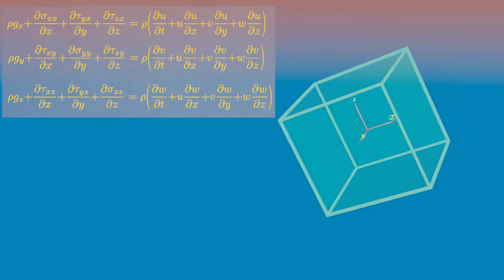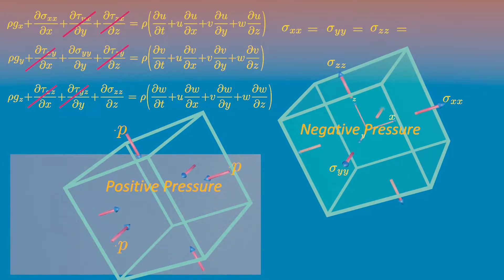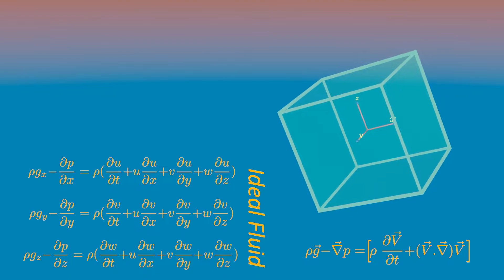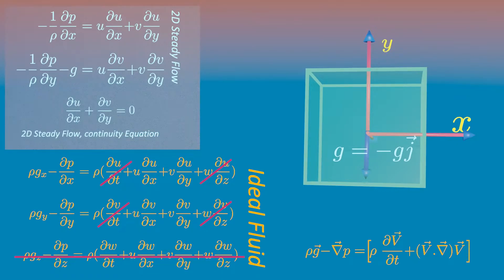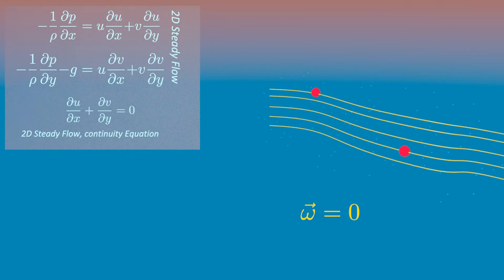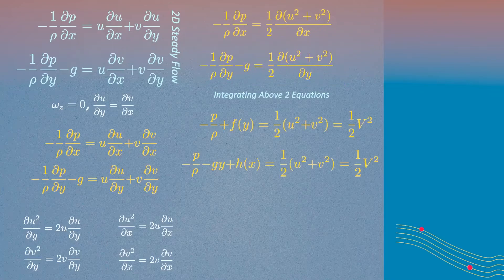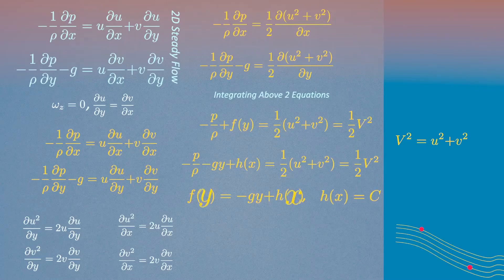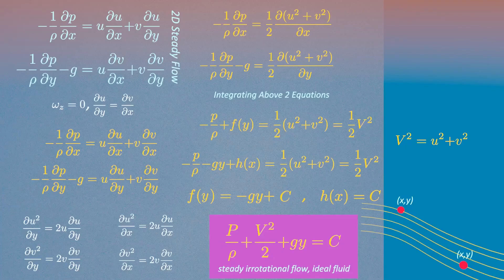Deriving The Euler and Bernoulli Equations #3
Here we will apply the previous derived equations, to study an ideal fluid.
We will get Euler equations of motion, and later use them to get The Bernoulli Equation.